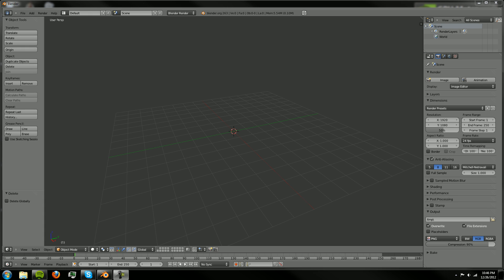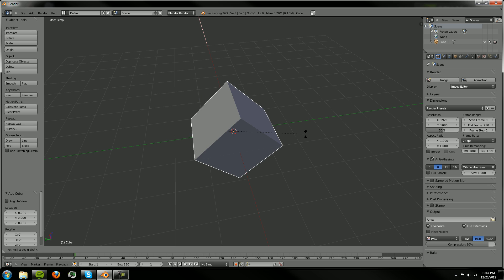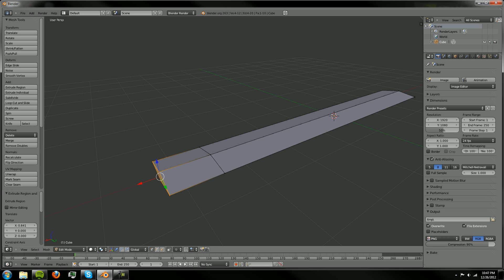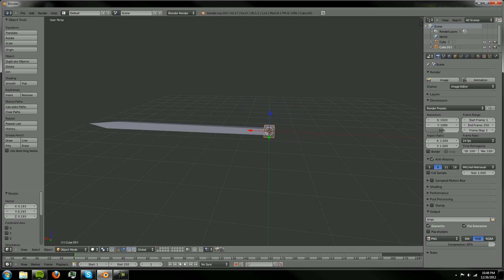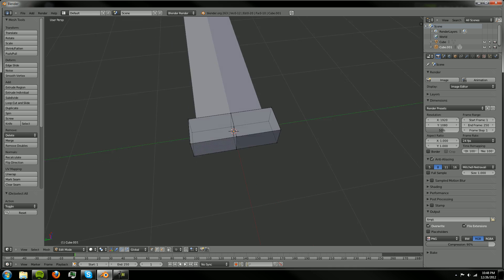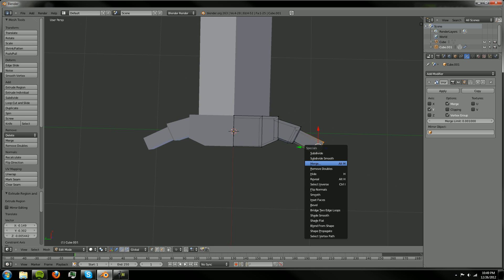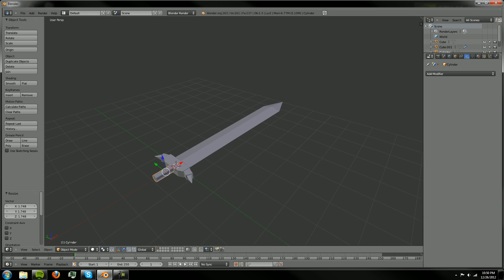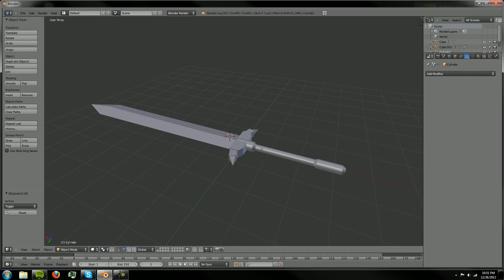Blender 3D Sword Tutorial